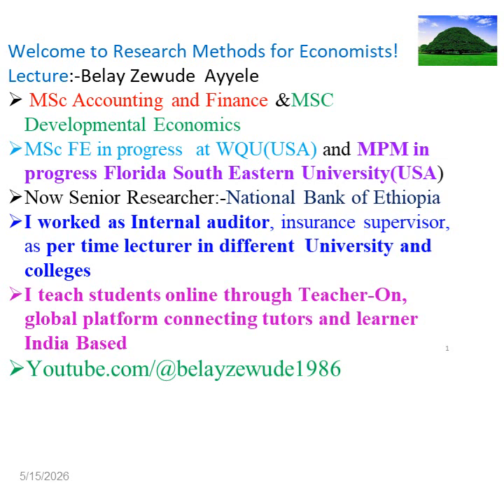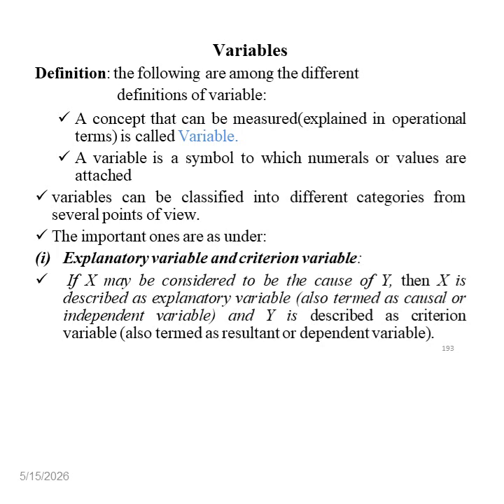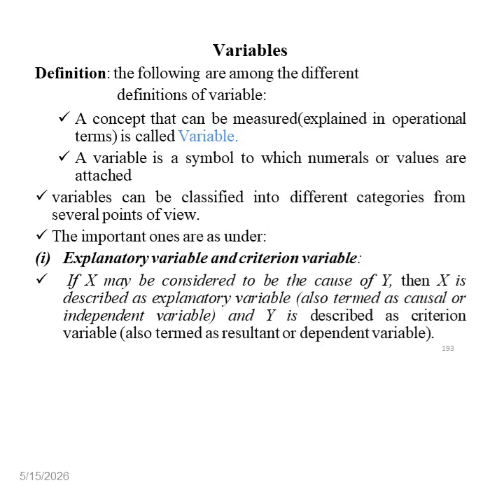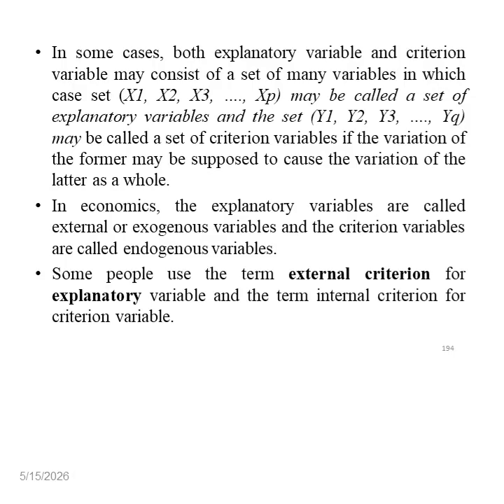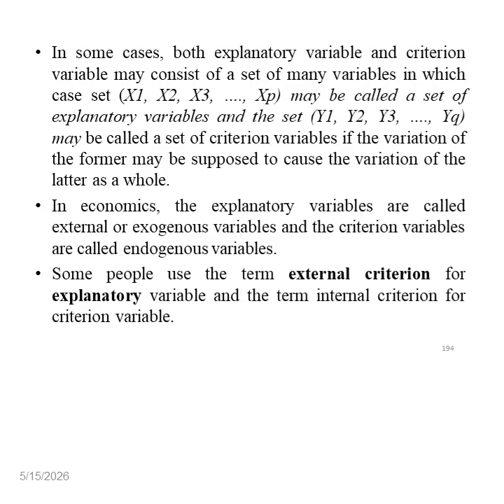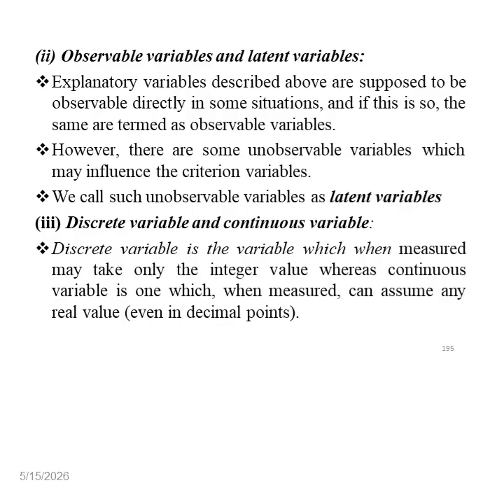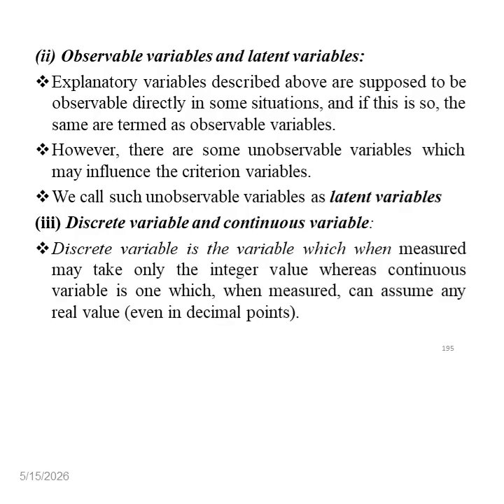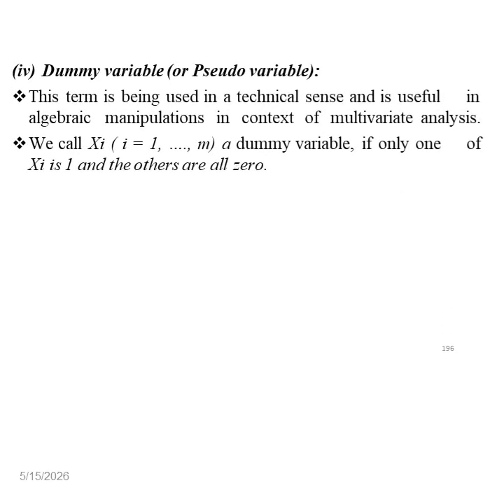Variables in Research Methodology Explained#Belay Economics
In this video, we explain the meaning of variables in research and the major types of variables used in research methodology and econometrics.
Topics covered:
What is a variable?
Independent variable
Dependent variable
Explanatory variable
Latent variable
Examples from economics and research